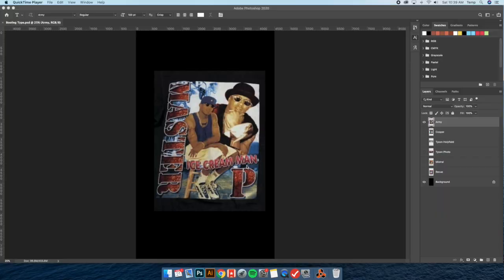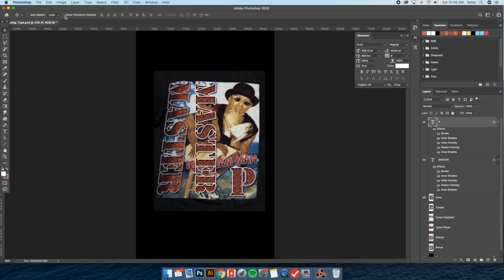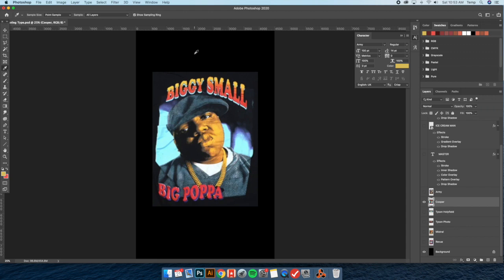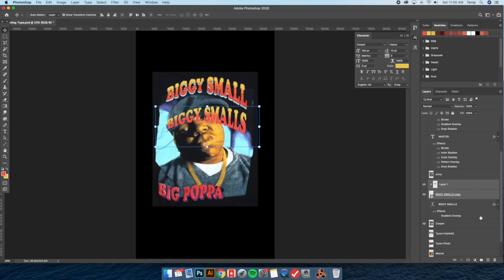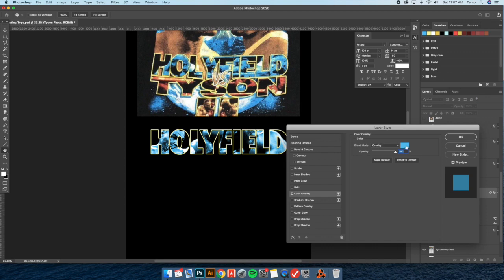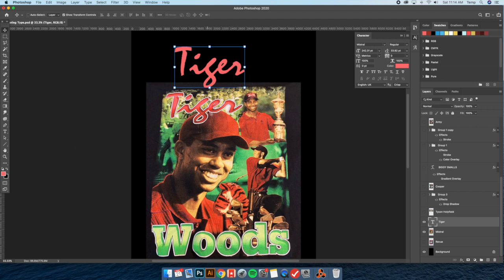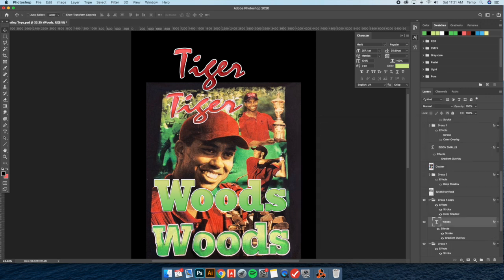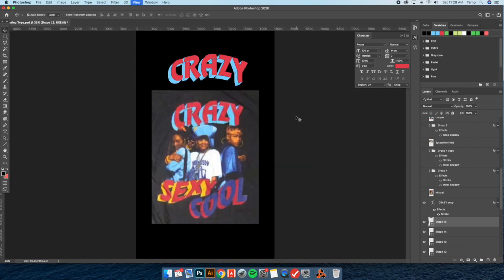How To Design BOOTLEG RAP STYLE TEXT (Full PHOTOSHOP Tutorial)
In this video, I show you a few examples of bootleg rap shirts and break down what fonts are being used and how to achieve similar effects using Photoshop. I did my best to cover different styles of fonts and techniques being used.

Also, this is a super dope book called RAP TEES that has over 500 PAGES of authentic and unique bootleg rap shirts. I have it and it's been really useful and inspiring over the years. Grab it here while it's still in stock

Any questions, please leave them in the comments and I WILL reply. 👍

Fuller Moehagen is a Designer in the music and entertainment industry. With over a decade of experience, he has created artwork for everyone from Childish Gambino to Madonna, Green Day to Blake Shelton and so many more! If you're looking to break into the design world, working with bands and artists or just trying to gain some general apparel design knowledge - this is the place!